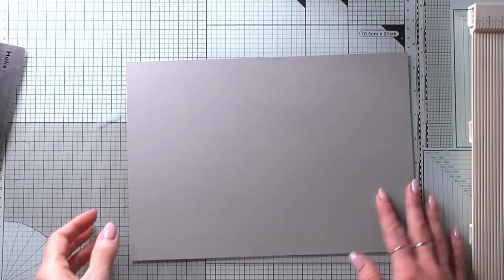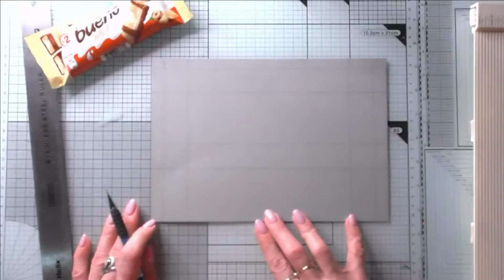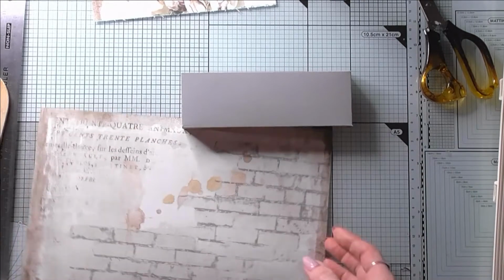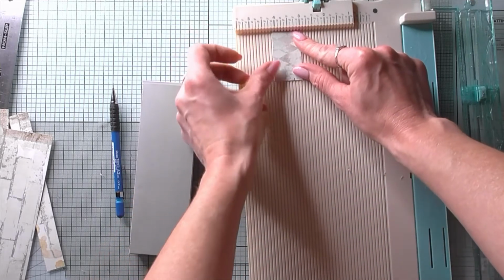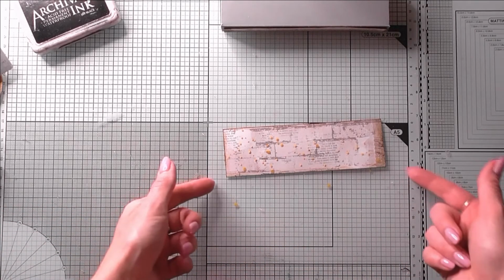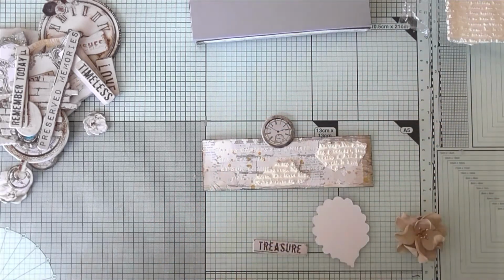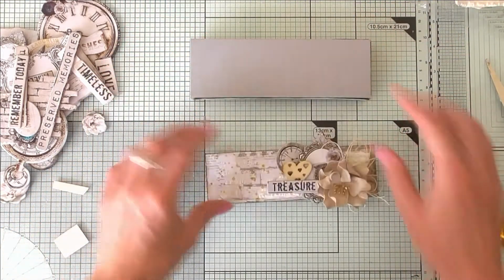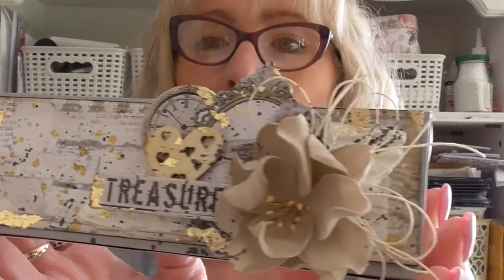🍫Sweet treat with Romantic Journal Stamperia 🍫scrapbooking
Hello everyone and welcome in this new tutorial I am sharing with you 🥰
Let's make treat box using these beautiful Sweet Ballet collection 🥰
Grab your papers and create with me 🥰
Products used :